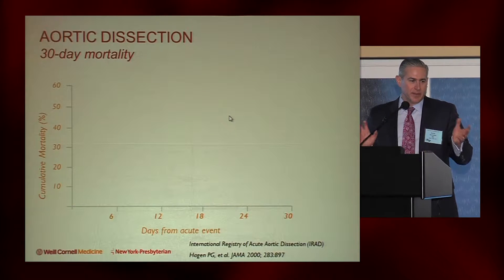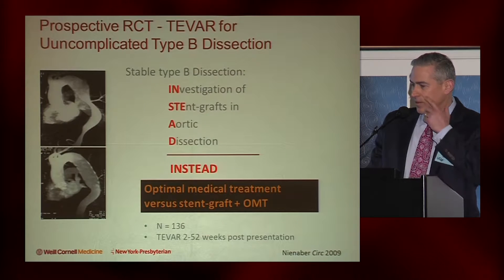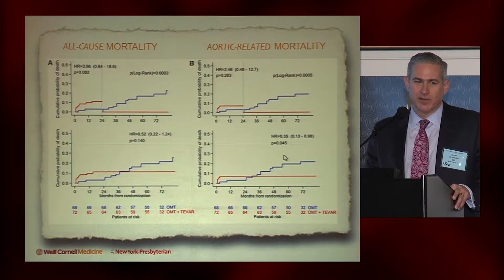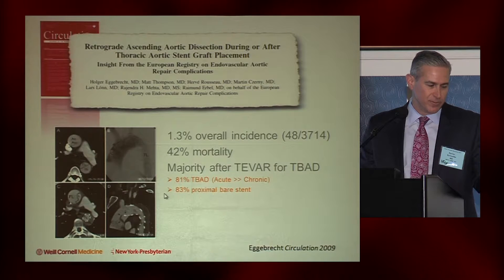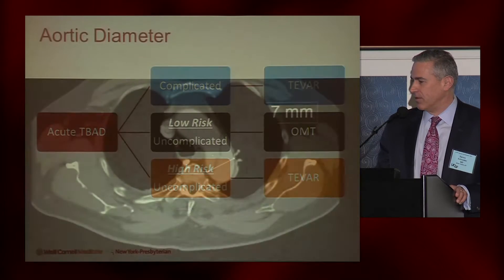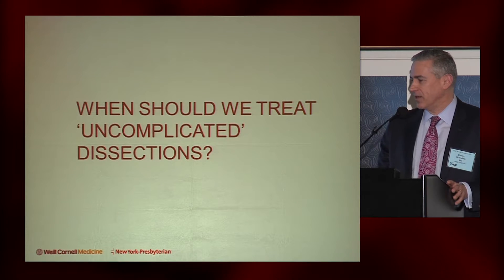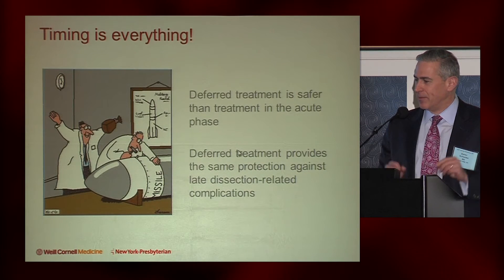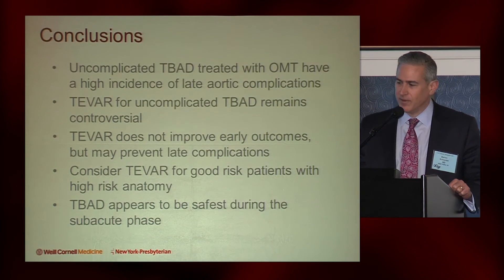Acute Uncomplicated TBAD—Who Should Be Treated and When with TEVAR?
Darren B. Schneider, MD. Chief of Vascular and Endovascular Surgery, Weill Cornell Medical College. Director of the Center for Vascular and Endovascular Surgery, New York-Presbyterian Hospital. Recorded on 04/06/2017. Series: "UCSF Vascular Surgery Symposium" [Professional Medical Education] [Show ID: 32280]